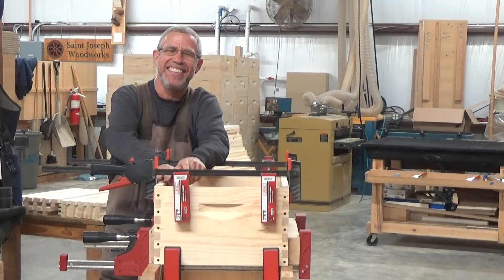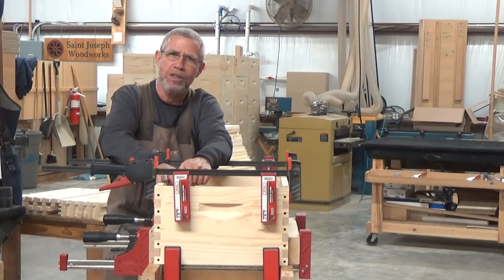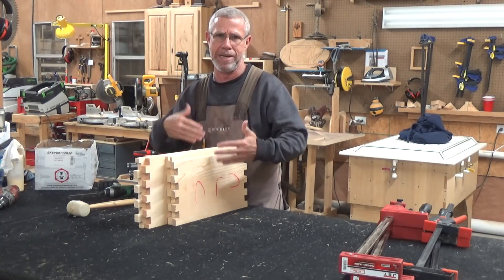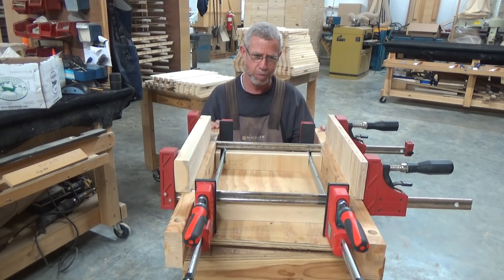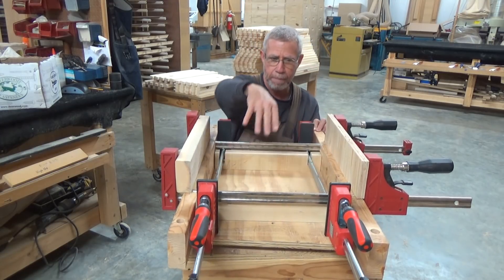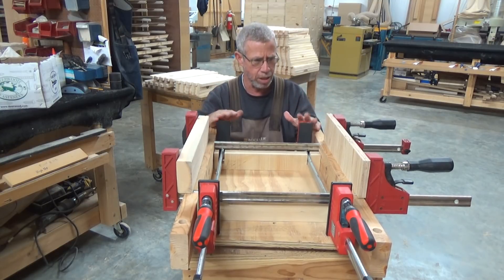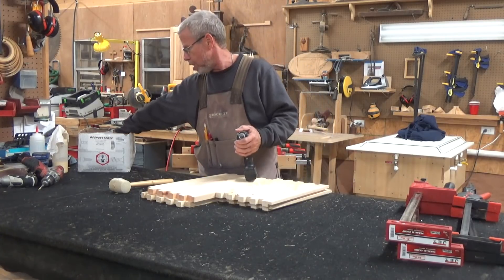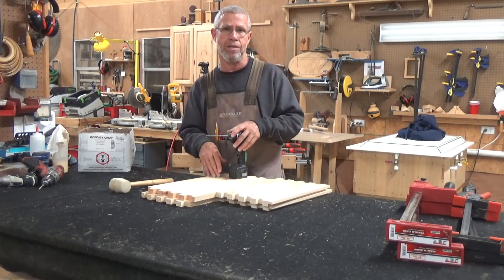How do you assemble a deep super?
that it was our first significant cold snap of the year here in Southeast Louisiana, I opted to stay in the warm shop rather than disturb bees trying to stay warm themselves in their dwellings. With the prospects of splits, swarms captures, and cut outs just around the corner, and the fact that I am out of wooden ware, I figured I best get busy building up a reserve of bee equipment. So today, you are going to see Mr. Ed assembling deep supers in the shop.

Now, don't expect to see any ground breaking ideas on this video, but I will offer my technique to assemble a deep super. Because I had 100 boxes to build, I wanted some method to screw these boxes together without the frustration that I have experienced in the past. As it turns out, no pun intended, things went very well. God's peace to all.          Mr. Ed